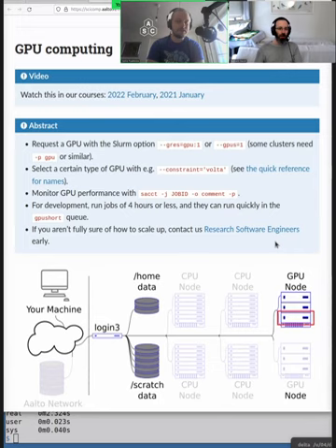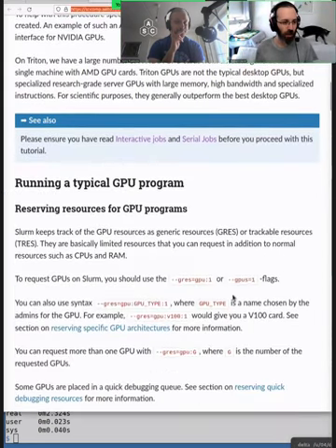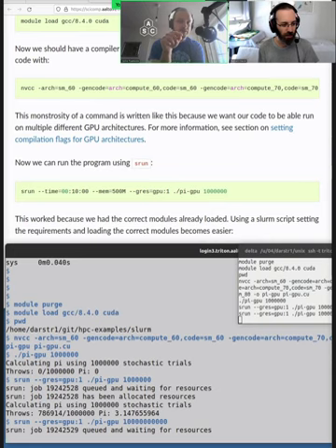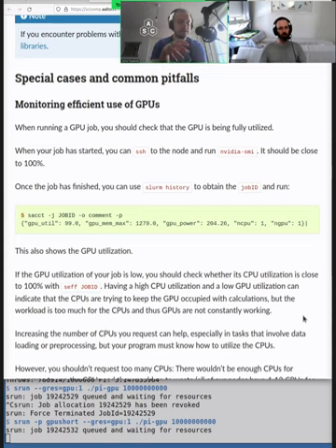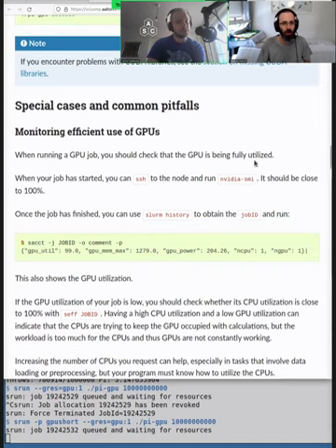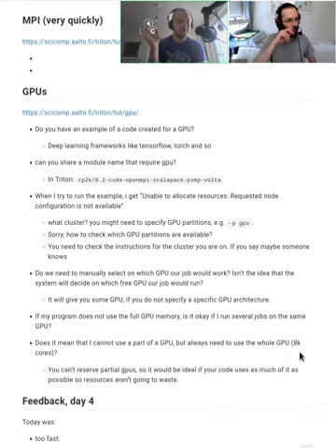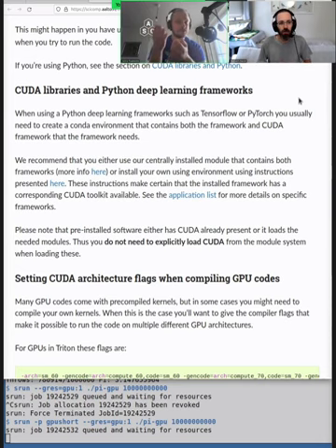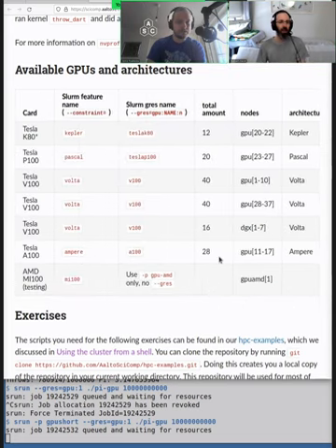3.8 GPU computing - HPC/SciComp Kickstart summer 2023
GPUs, short for graphical processing unit, are massively-parallel processors that are optimized to perform parallel operations. Computations that might take days to run on CPUs, take substantially less time on GPUs.  We discuss how to use them with Slurm and what are some common pitfalls when running these programs, but we don't go into detail about just how they are programmed or anything like that.

00:00 What's a GPU and why?
04:30 Example: pi again but now with GPUs
10:25 Common pitfall: GPU being bottlenecked by CPUs
13:01 Common pitfall: Loading libraries incorrectly
14:46 Question: running several jobs on a single GPU
18:27 How to reserve specific GPUs
19:16 Why you should maximize GPU efficiency
22:18 Avoiding CUDA issues
24:20 Keeping GPUs occupied when doing deep learning
28:11 No exercises, still in queue